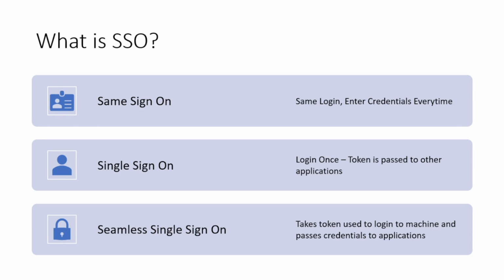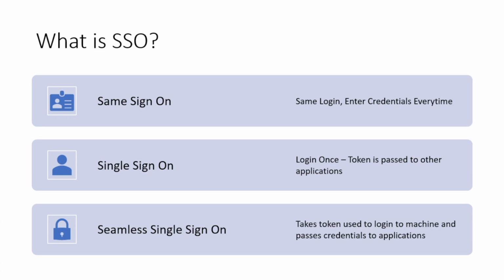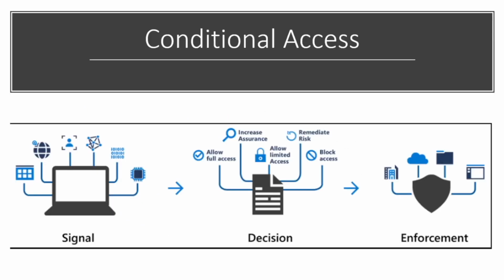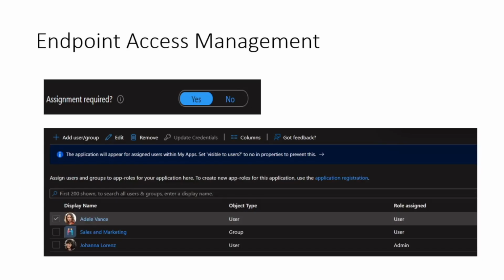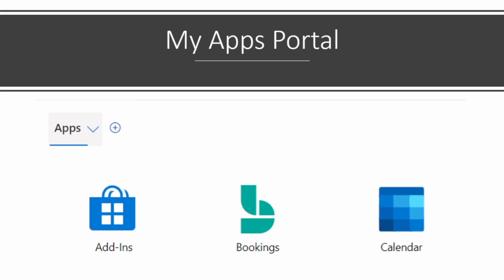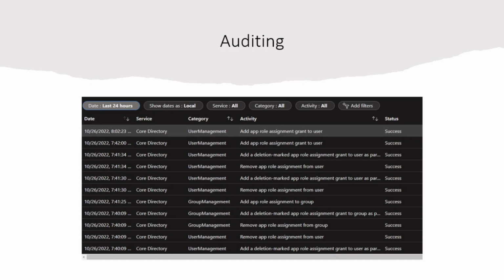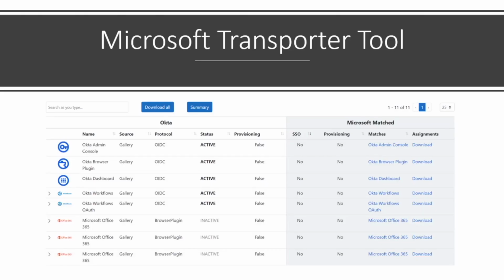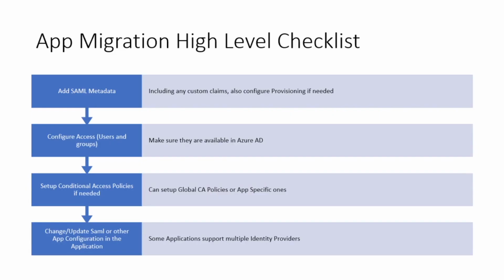Top Reasons To Migrate Your Identity Provider to Microsoft Entra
Most organizations have underutilized the capabilities and features in Azure AD. In this webinar, you will learn from one of Patriot’s top Identity architects all of the capabilities and features of Azure AD so you can eliminate your OKTA spend!

Items we will cover:
1. SSO Application management, access, and configurations
2. Securing identities using MFA and Conditional Access
3. Providing least privilege access to applications and endpoints
4. Monitoring and auditing your environment
5. Cost!

About Patriot Consulting
Patriot Consulting Technology Group is one of the top Microsoft Security Partners in the United States. We have secured more than 1 million users using Microsoft Security technology. We focus 100% on securely deploying Microsoft Cloud technology with an emphasis on knowledge transfer – this empowers our clients to feel confident about both their security and investments in the Microsoft platform.  Patriot’s deep knowledge of Microsoft technology has earned us multiple Gold Competencies, and we were the only Microsoft Partner invited to participate in AccountGuard, which helped secure the US 2020 elections.